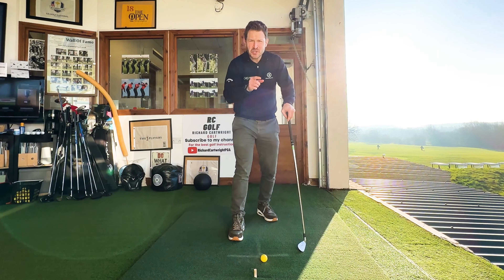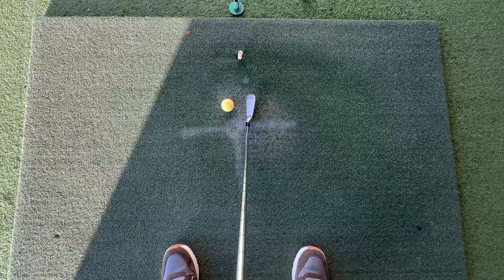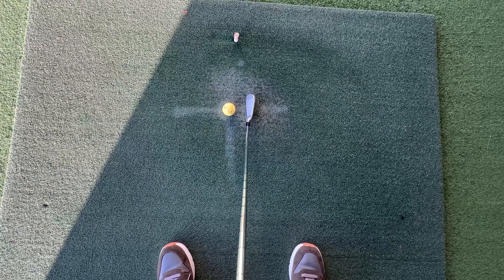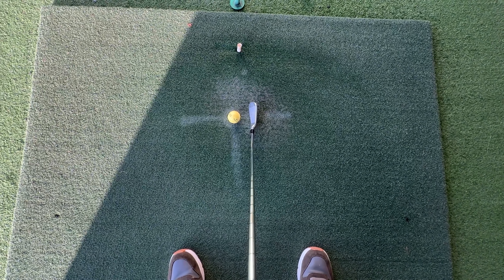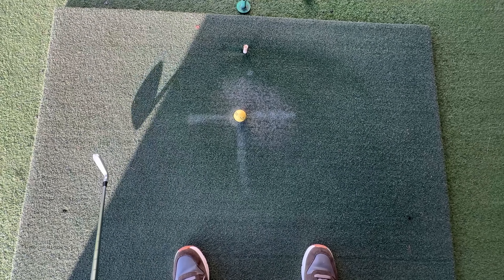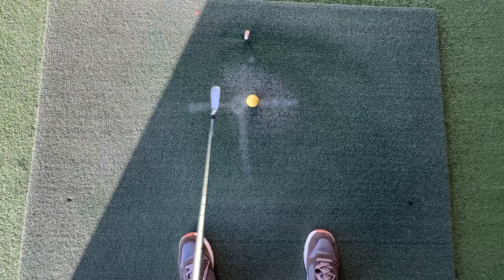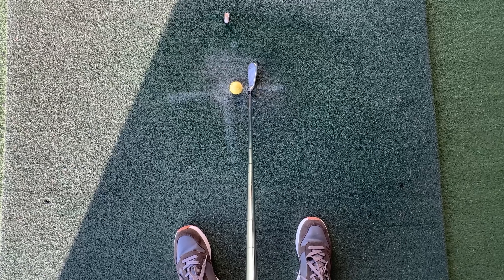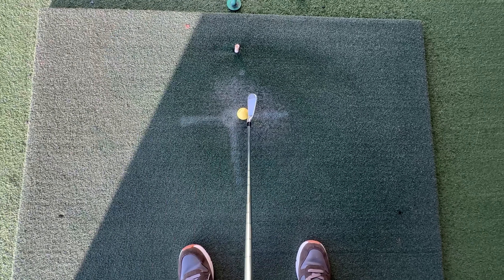How to strike the golf ball the sweetest ever….. golfers eye view part 2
Golf is hard enough when you have a lot of information to take onboard.

Here is an incredibly simple to tip help you understand how the golf club works without hurting your body or your brain!

It is a pleasure to be able to deliver what I’ve learnt about the game over the past 3+ decades and share that with you. Even better, I hope it helps.

All I ask is it would much appreciated if you could hit that Subscribe button to ensure you are kept up to date with the latest ideas about how you can improve your golf game and ensure you are on the path you want to be.

Let’s get better as a community of golfers, forward ideas, plans and ways to enjoy the game more. Because that’s the point at the end of the day. We want to get better as this most beautiful of sports and it becomes a grind when we don’t.

Follow me for daily golf tips on Instagram